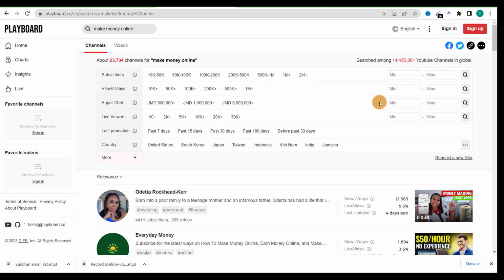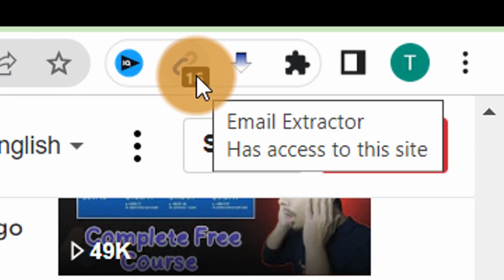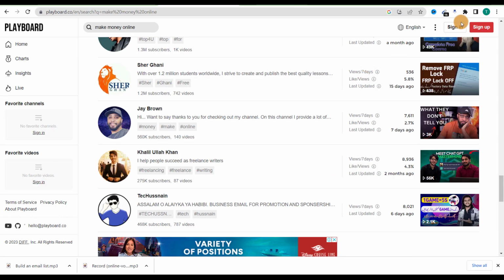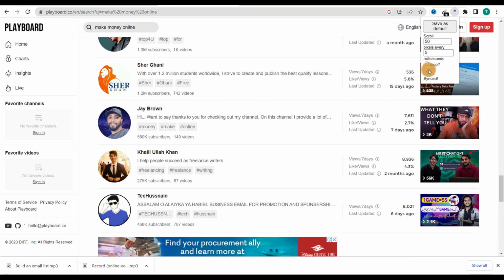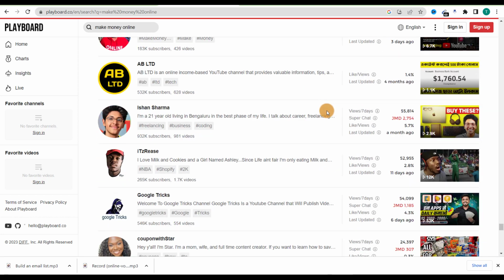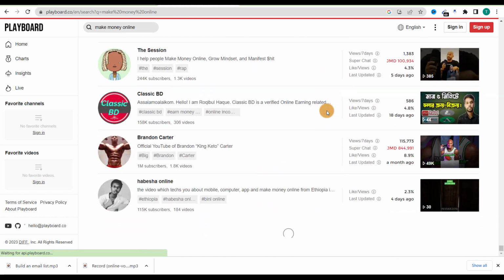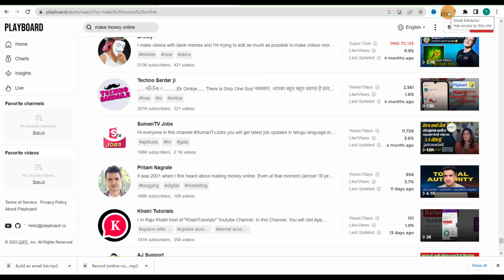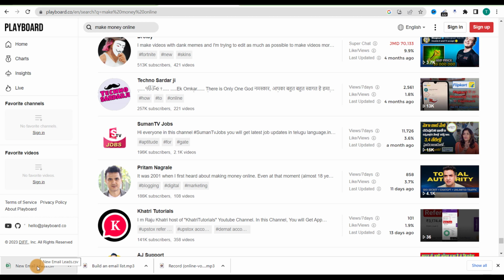Build an Email List for Free With YouTube Literally Overnight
In this video I'll show you how to Build an Email List for Free using Youtube.

Have a question? Drop them in the comments section below. I'm happy to help. And be sure to share where you are on your journey to inspire the community.

Sparked By Purpose is dedicated to helping you achieve a fulfilling life by providing useful tips, guides, examples, and resources that you can use to elevate financially, in your relationships, and in everyday endeavors.

Primarily, on this channel, you'll find content relating to self-improvement, making money online, and my favorite income stream, Options Trading.

If this resonates with you, I recommend you join the Honey Drip Network, a community of over 45000 go-getters where you can consciously uplift yourself and earn handsomely from the stock market.

Productivity is the cure for depression.